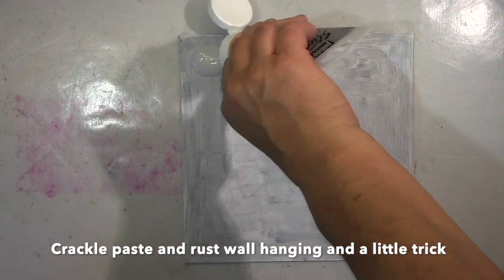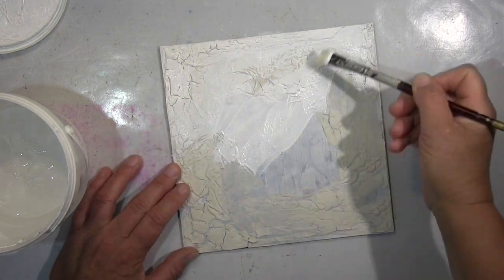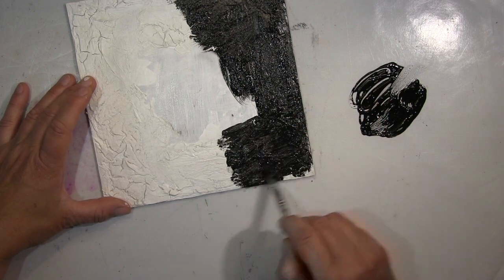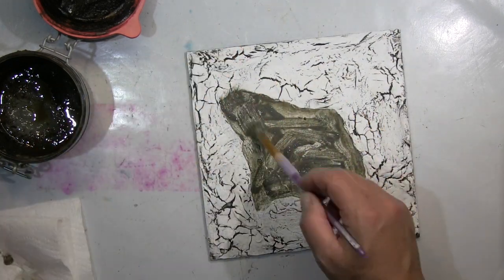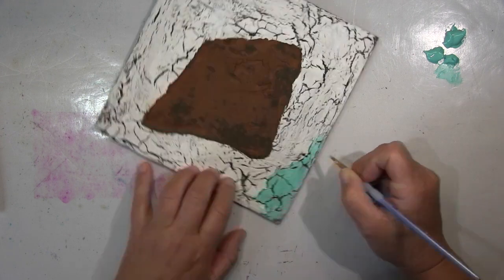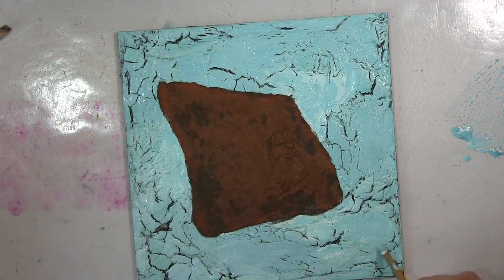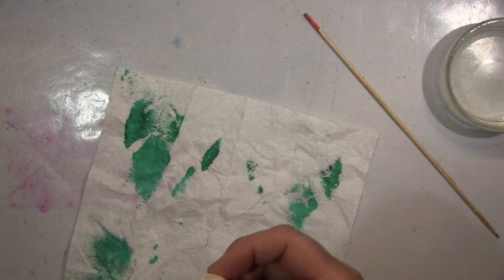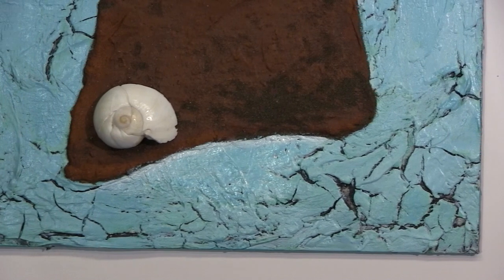Crackle paste and rust wall hanging and a little trick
Trying a new, two step, crackle paste. And I show you how you can halve a shell to get only that part you want.